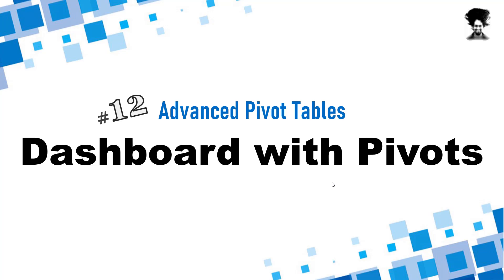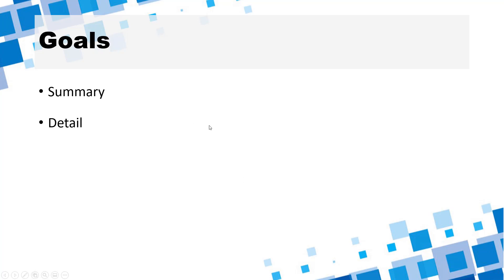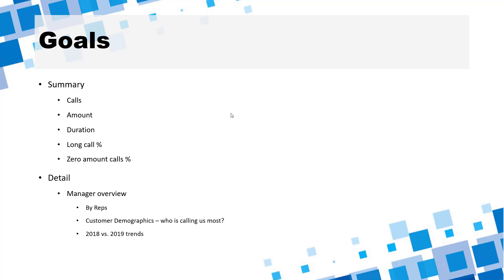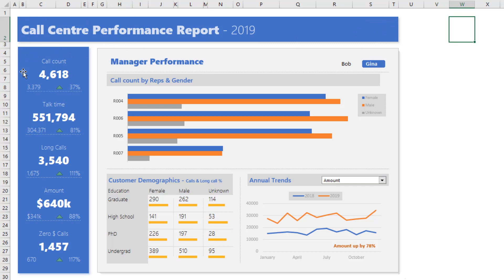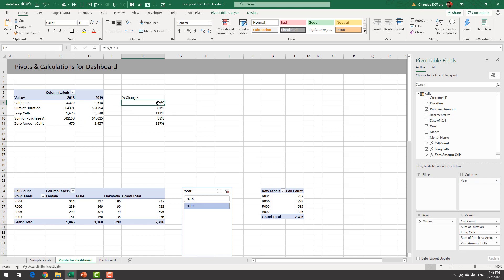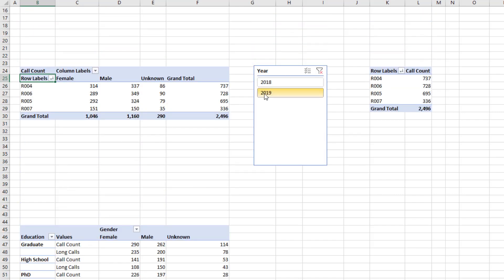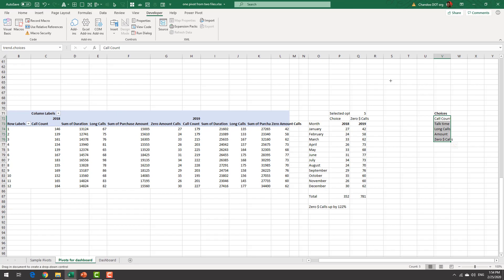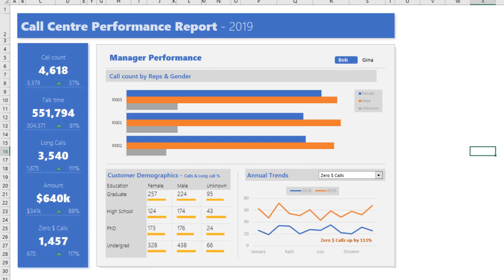Call Centre Dashboard in Excel 📈📊 (Easy Tutorial)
Dashboards provide complete overview of a business in one view. However, they are usually complex and tricky to create. But we can use Power Query, Excel Data Model, Measures, Pivot Tables, Slicers and Pivot Charts to create business dashboards quickly.

Here is a call centre dashboard built using all the advanced pivot table tricks you have seen so far.